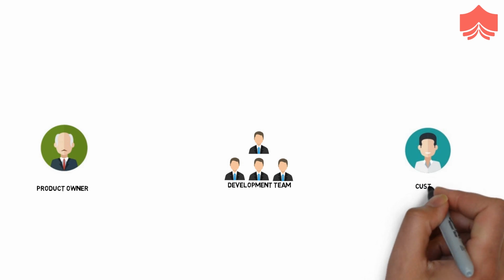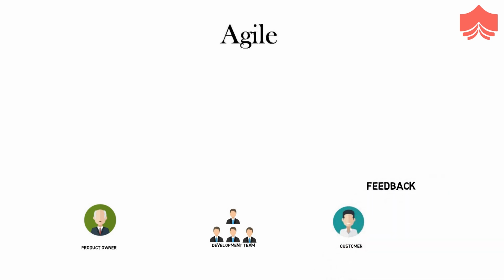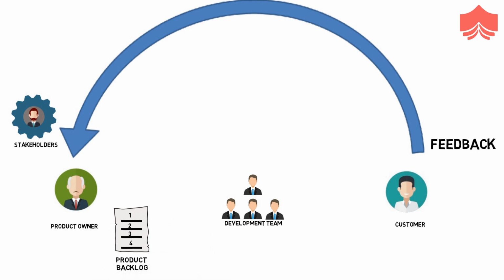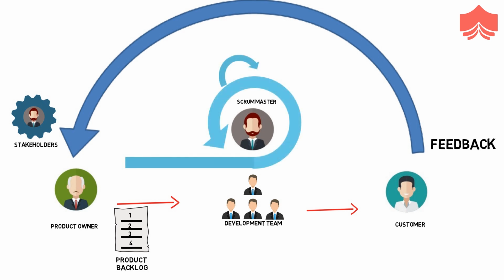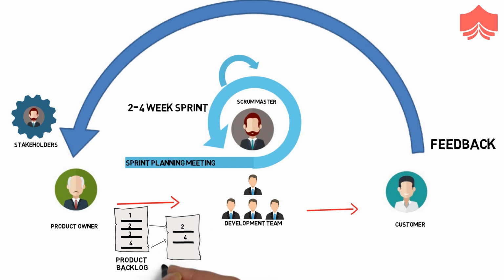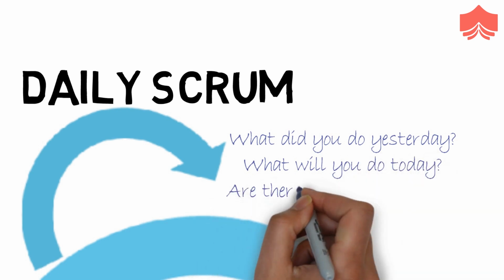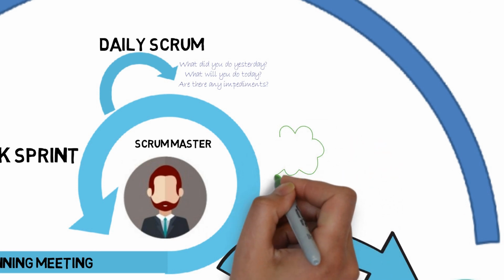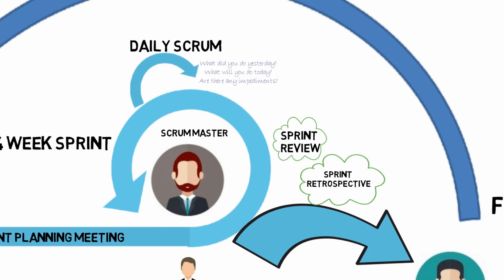What is Scrum? | Scrum under 3 minutes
🎓 Master Scrum in Under 3 Minutes!

Welcome to this quick yet comprehensive introduction to Scrum! In this video, we simplify the Scrum Framework to help you grasp the core concepts quickly. Whether you're a beginner or a professional, this video is your gateway to mastering Scrum essentials.

In this episode, we dive into:

Key Roles: Scrum Master, Product Owner, and Development Team
Events: Sprint, Sprint Planning, Daily Scrum, Sprint Review, Sprint Retrospective
Artifacts: Product Backlog, Sprint Backlog

📚 Chapters:
0:00 - Intro
0:30 - What is Scrum?
1:10 - Roles in Scrum
1:50 - Scrum Events
2:30 - Scrum Artifacts
2:50 - Closing and Training Opportunities

Enhance your Agile journey with upGrad KnowledgeHut’s professional training programs, designed to transform your career!